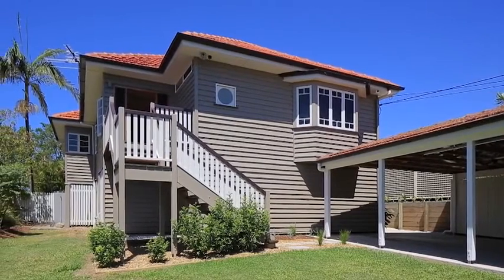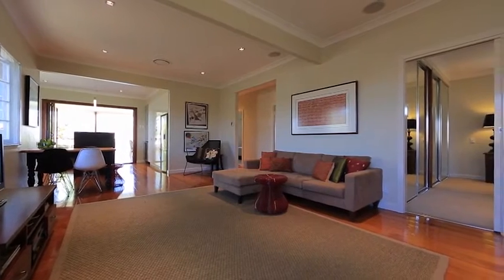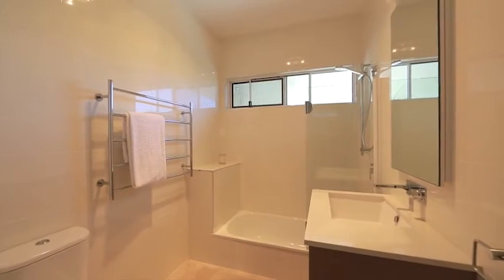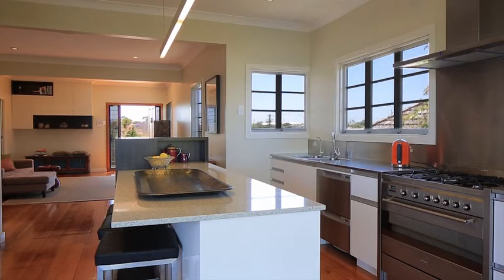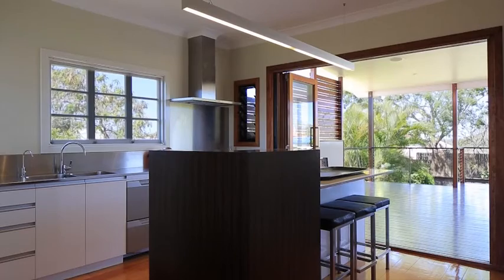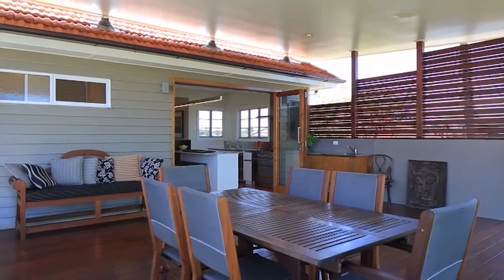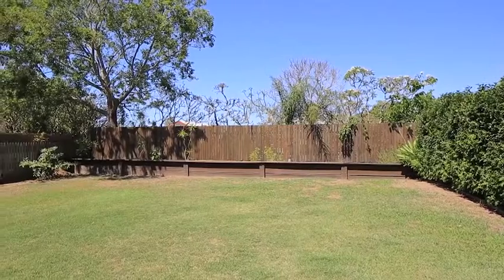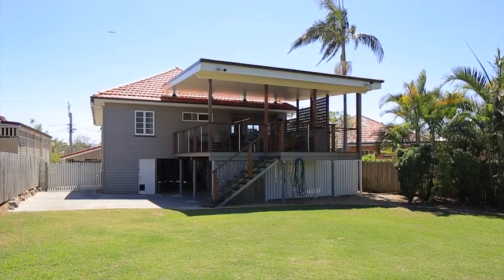44 Brooks Street, Camp Hill :: Place Estate Agents | Brisbane Real Estate For Sale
Striking Post War Renovation
A stunning composition of traditional character and striking modern updates, this beautiful post war home boasts a stellar renovation throughout.

Set back from the street behind a picturesque picket fence and surrounded by lush established gardens on a generous 655m2. The appeal of this home is its beauty, style and functionality for family living. You'll love coming home to this.

Well designed with a flowing floor plan that sees family living and dining merging effortlessly with the gourmet kitchen to open up to the extra-large private rear deck. From here you can watch the kids play in the flat grassy back yard whilst you relax, entertain or whip up a storm on the BBQ connected to the natural gas mains.

Banks of sleek cabinetry fitted in the kitchen supply ample storage space, with an array of quality stainless steel appliances, an island bench and stone tops completing this thought out space.

Beautiful glossy timber floors enrich the entire home, whilst the addition of two five star bathrooms ensure comfortable modern living for the family. With three large bedrooms, each with ceiling fans, ducted and zoned air conditioning throughout, Vacu-Maid, alarm system and an internal & external audio speaker system, this truly is a dream home just waiting to be enjoyed.

Set in a popular Camp Hill precinct, elevated to capture suburban views and positioned just a short walk to cafes and shops, with close proximity to local schools and only 5km to the CBD.